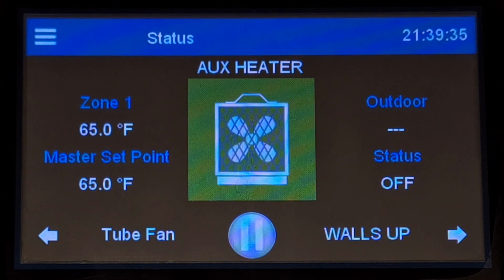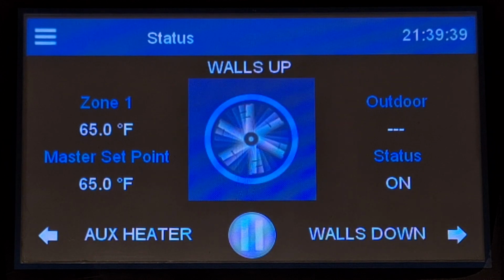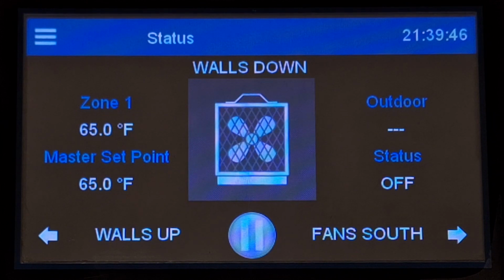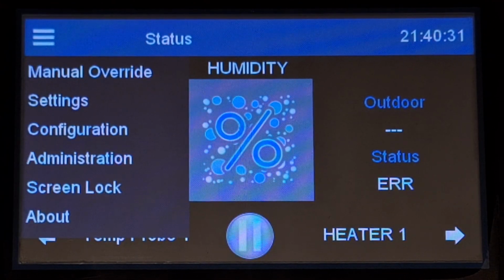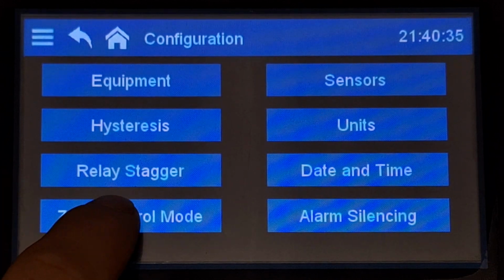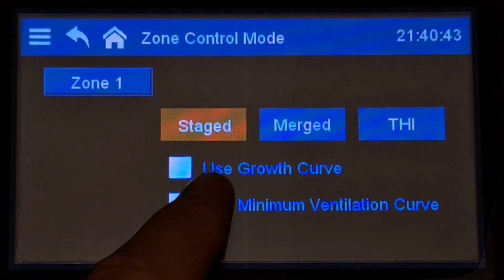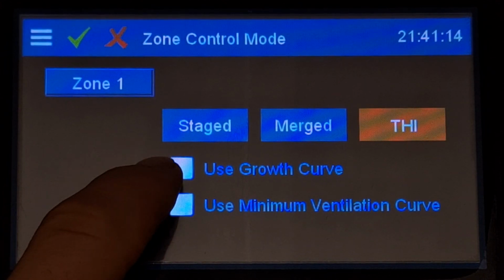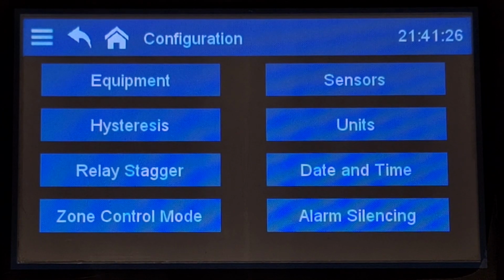How to Use the New THI Zone Type on Phason Controls Touch Series | Integrate Temperature & Humidity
In this video, Daniel from Phason Controls introduces the new THI Zone Type for the Touch Series (Plus-Touch & Supra-Touch). THI stands for Temperature-Humidity Index—a combined value that factors in both temperature and humidity to provide a more accurate representation of environmental stress conditions.

This powerful new zone type allows you to control your fans, heaters, or inlets using THI rather than temperature alone—offering a more integrated and responsive strategy for adding humidity into your control scheme than modifiers.

What Daniel Covers:
- What THI (Temperature-Humidity Index) is and why it matters
- How THI values reflect heat stress (scale from 0 to 125)
- How to configure a zone as a THI zone in the Zone Control Mode
- Enabling growth curves and minimum ventilation curves in THI zones
- Sensor requirements: you must assign both a temperature sensor and a humidity sensor to the zone

THI zones are ideal for managing comfort and airflow in barns, greenhouses, and industrial buildings, especially where high humidity plays a major role in animal welfare and energy efficiency.